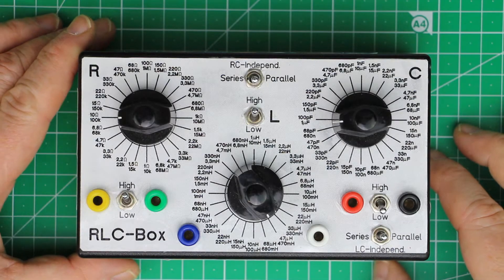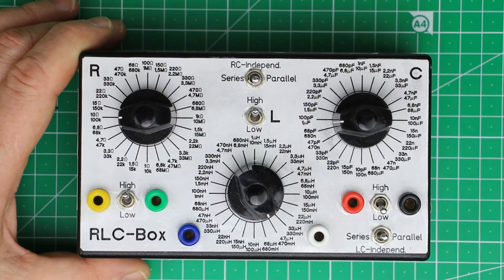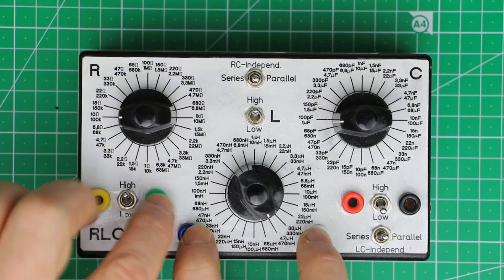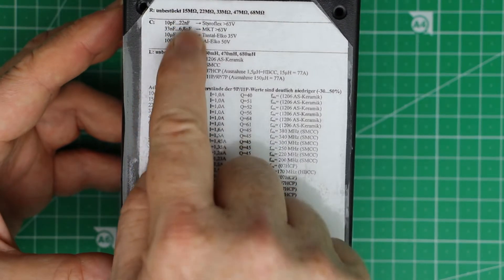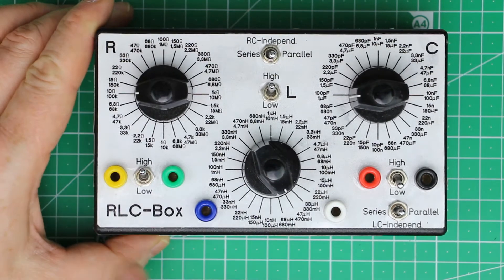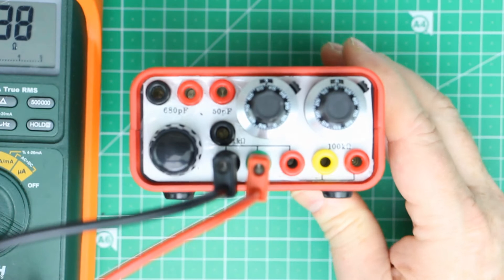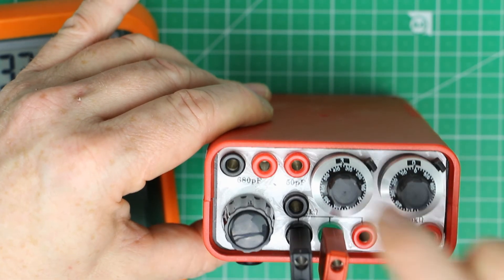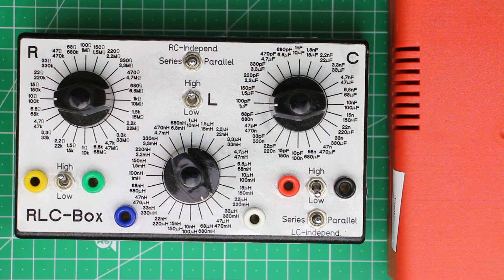Every maker should have...[Pt.18]…an RLC-Box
Now available for sale as a commercial product!

Roger shows a DIY RLC-Box with many switchable functions due to a clever wiring of the resistor-, capacitor- and inductance-switch.

All 3 Components can be set to 48 different values with a 2-layer 24-position rotary-switch.
You can get 6 decades of component-values if you take components from the E6-series or 3 Decades with the E12-series.
Furthermore a simple DIY RC-Box with a continously variable resistor and capacitor is shown.